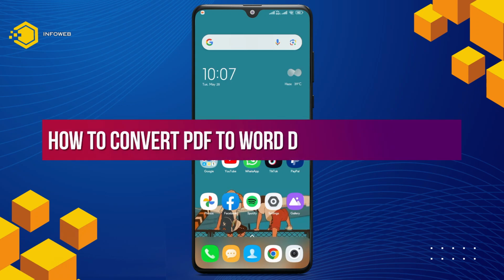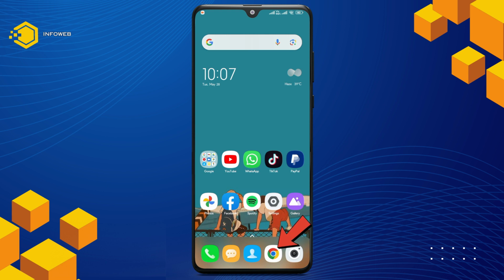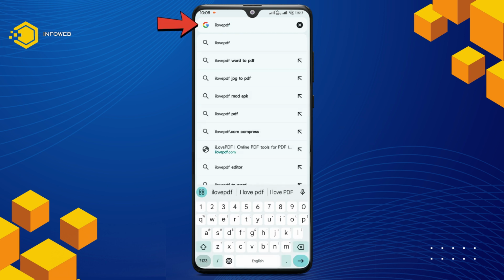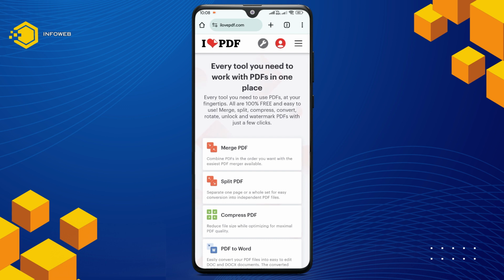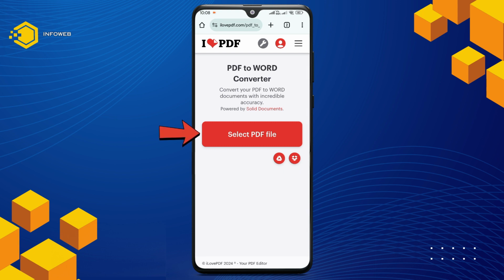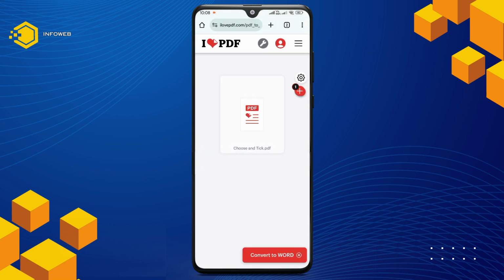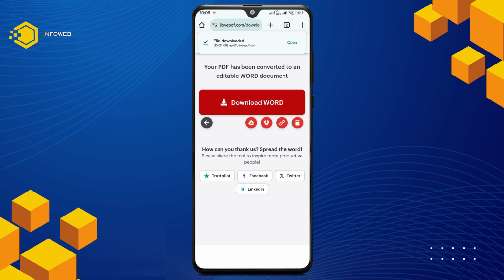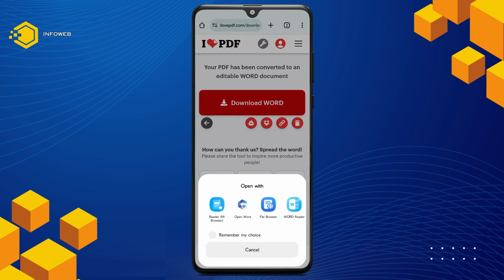How To Convert PDF To WORD Document On Mobile | 2024